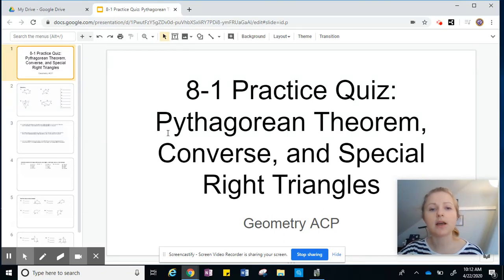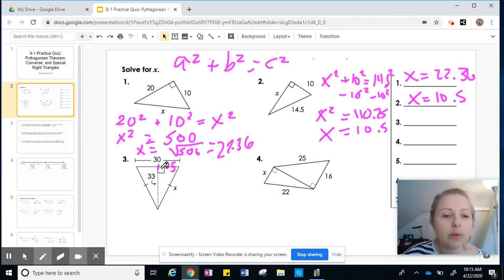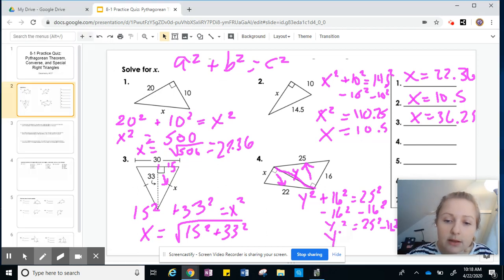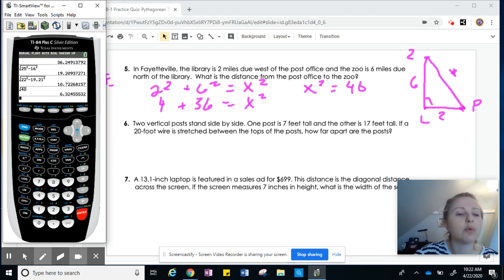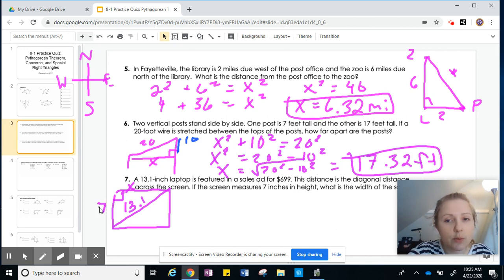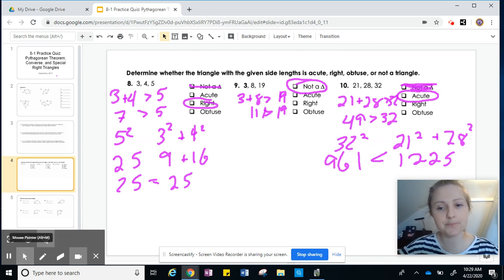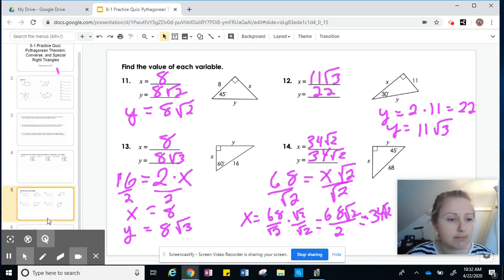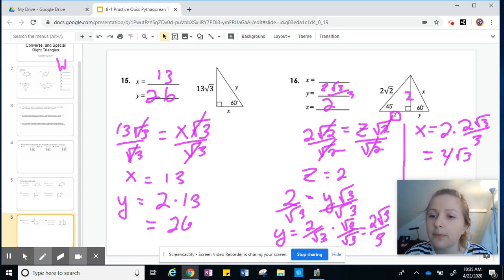8-2 Practice Quiz Geometry ACP